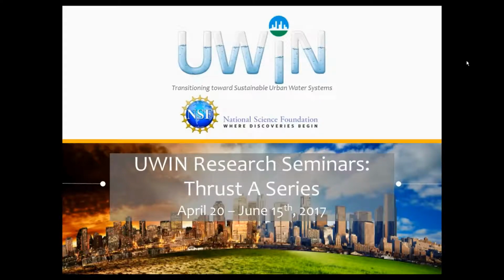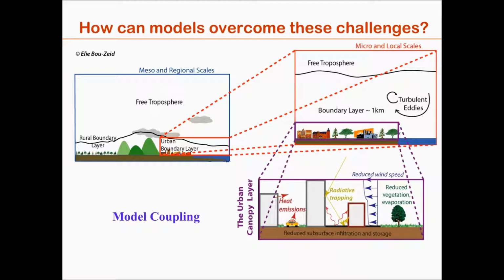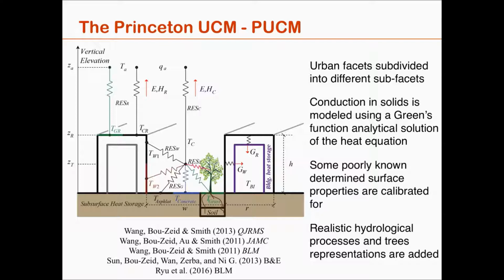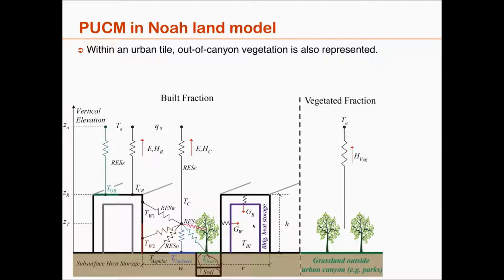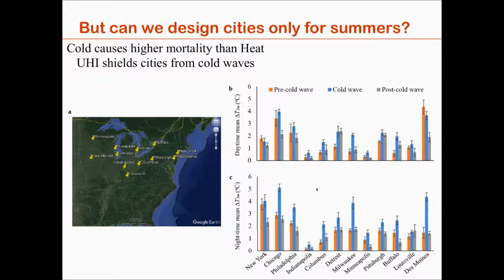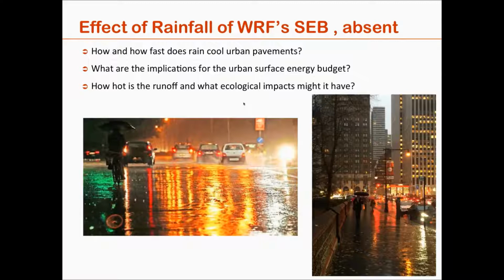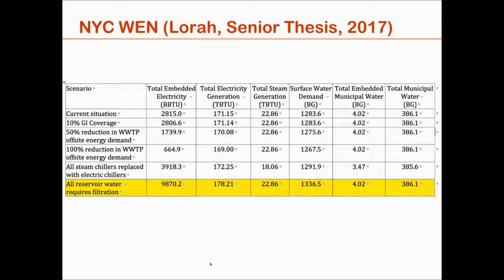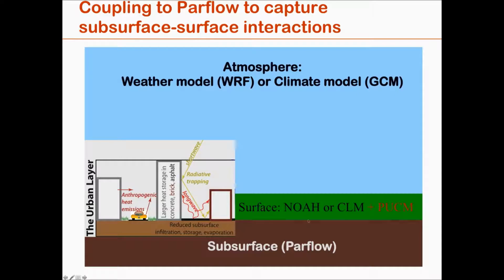Urban Water Innovation Systems - Thrust A Seminar: A2-1 Modeling the Metropolis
A2-1: Modeling the Metropolis: Challenges and Opportunities
Elie Bou-Zeid, Associate Professor – Princeton University

The complexity of the physical processes at play at the interface between the subsurface, surface and atmosphere is further amplified by urbanization. The heterogeneity of the interface and the myriad new materials and surface properties that need to be characterized and accounted for in simulating the environment of extensive metropoles often pose challenges not only for formulating models, but also for procuring the needed inputs such models would require.

In this talk we will overview the physical processes that are critical to represent, the surface fabric and topography characteristics needed, and how new sensors and approaches can help us develop more robust models. Then, model applications relating to green infrastructure will be introduced, with a particular emphasis on the need for considering the impact of such infrastructure over all seasons.